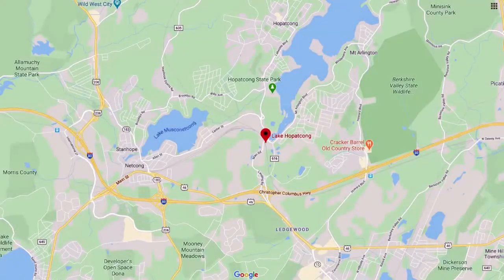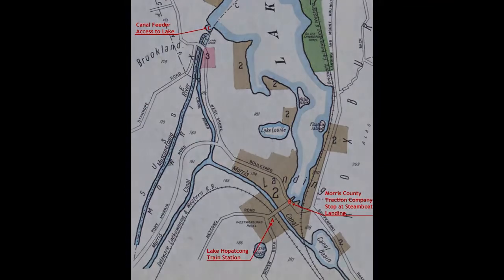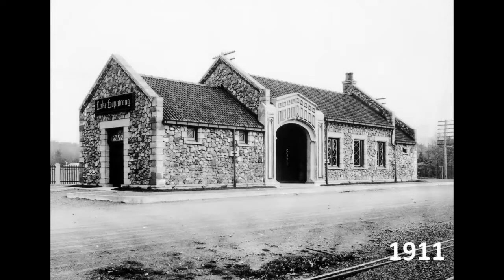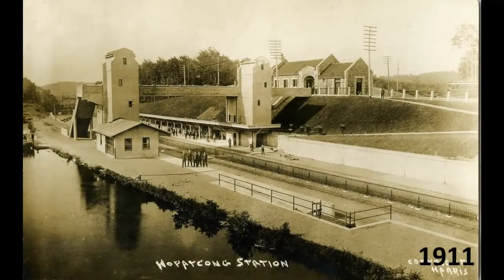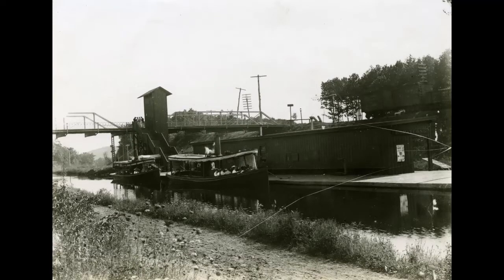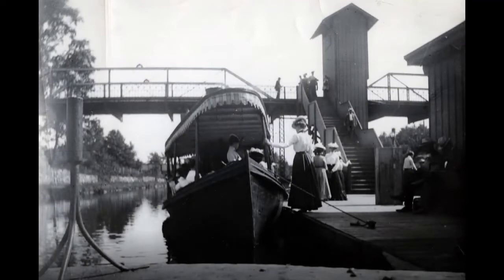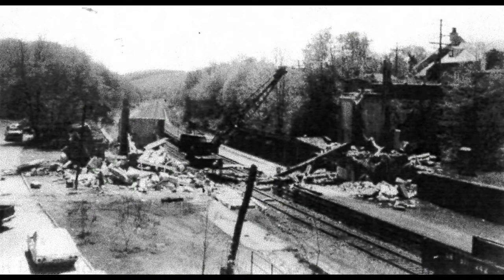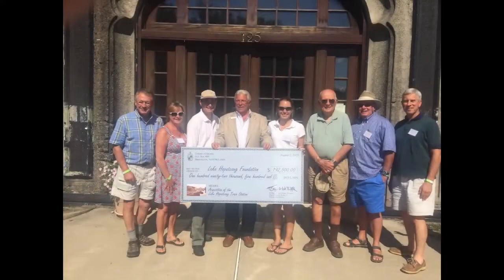Lake Hopatcong Train Station